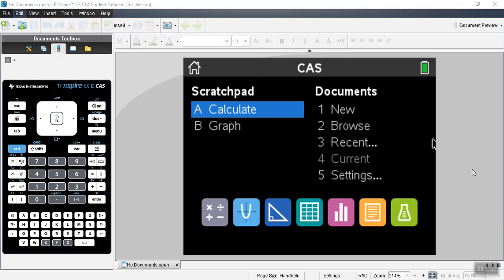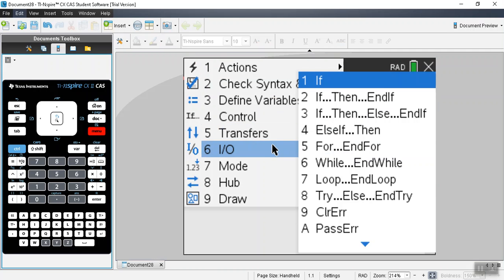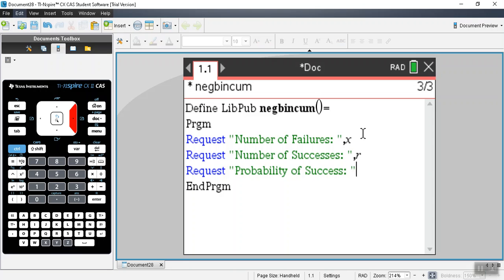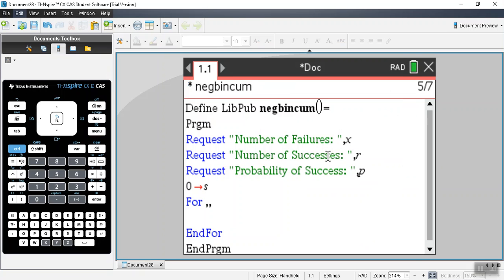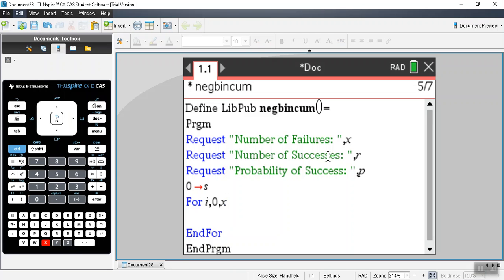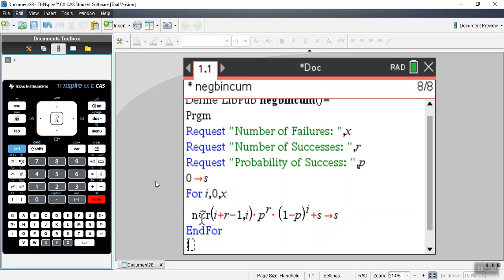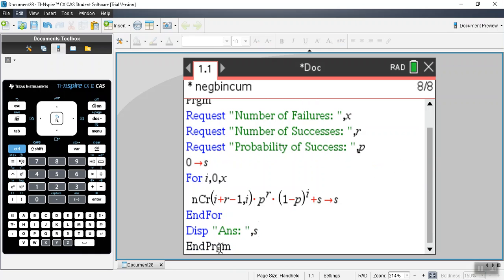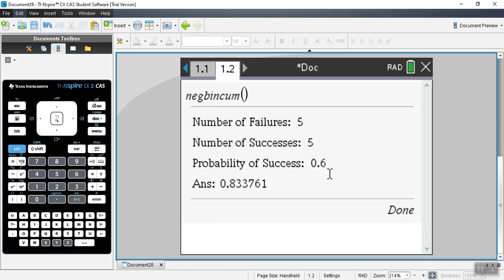TI Nspire negbincum program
This short video demonstrates writing a program in the TI-Nspire CXII calculator. The program is the negative binomial cumulative distribution function.